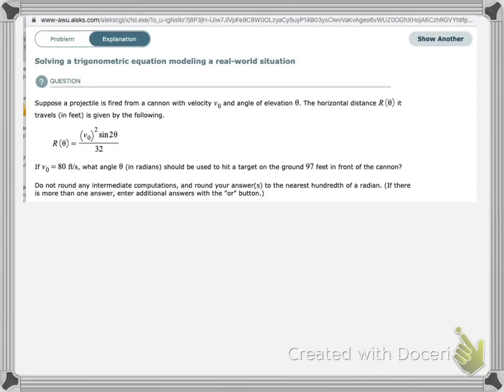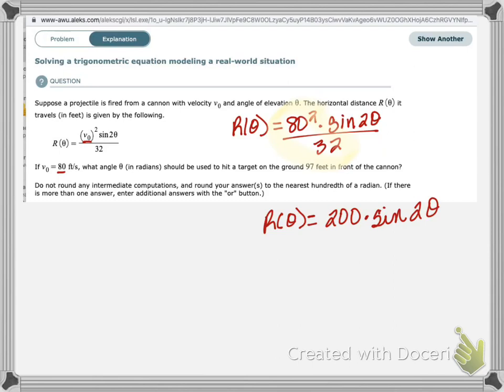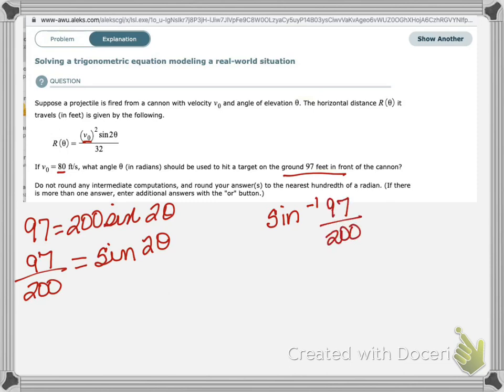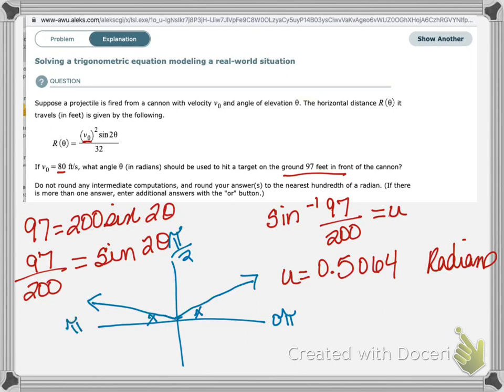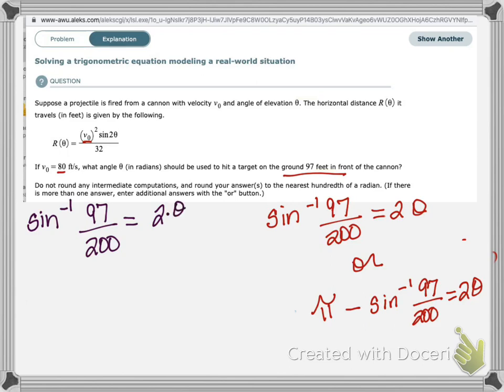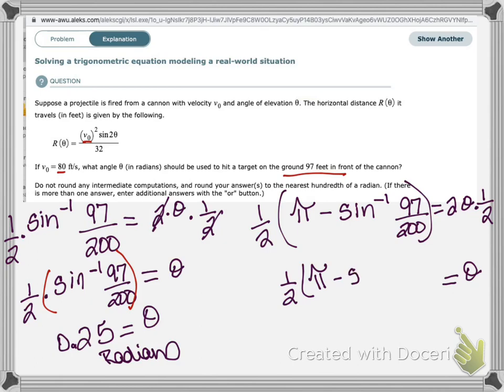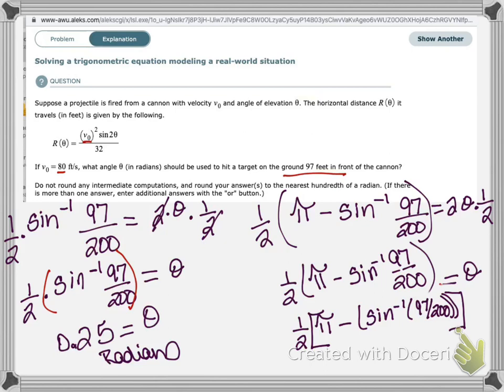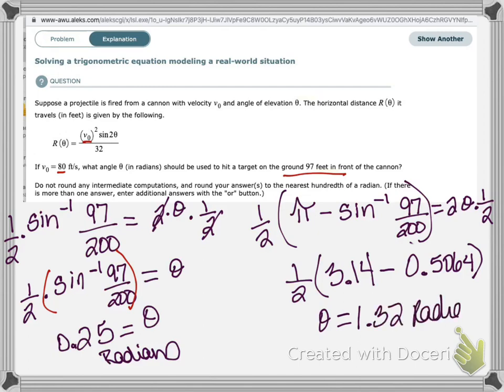SNHU trig equation modeling real life. week 5